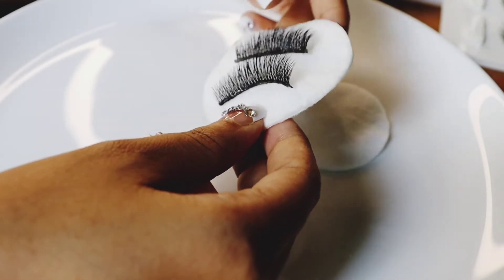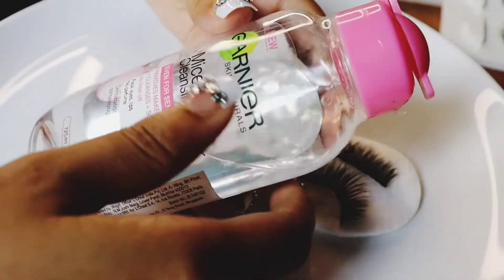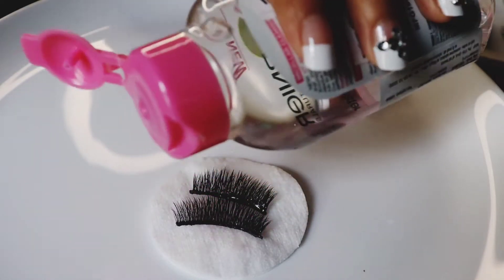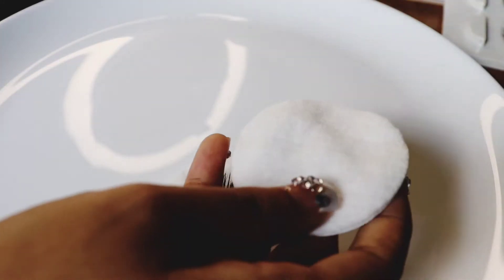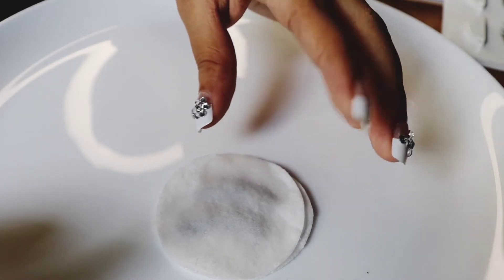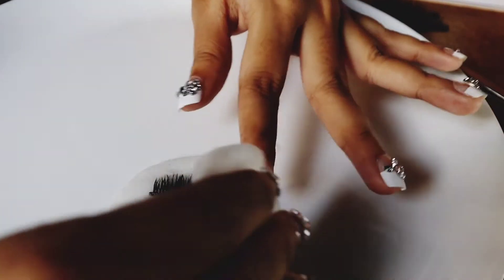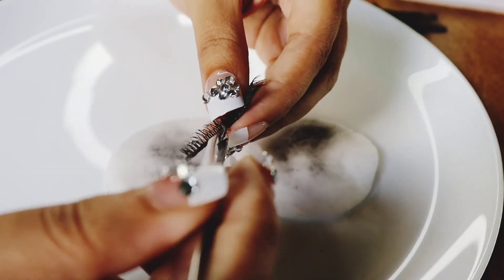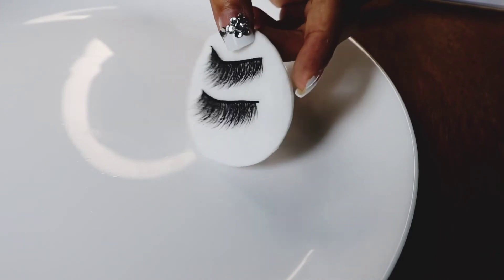How To Clean False or Fake Eyelashes To Use and Keep Them Longer And Save Money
Maybe you would like to see others video-